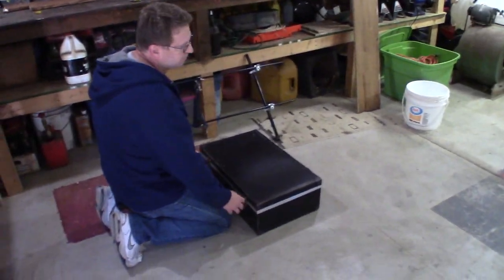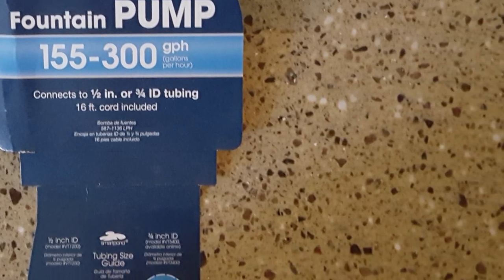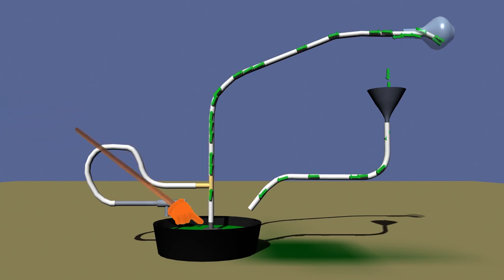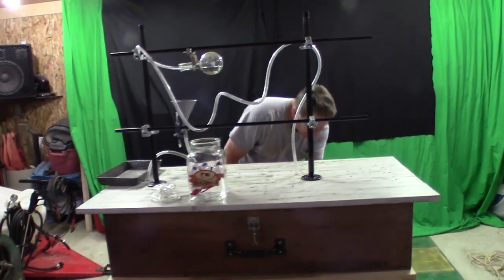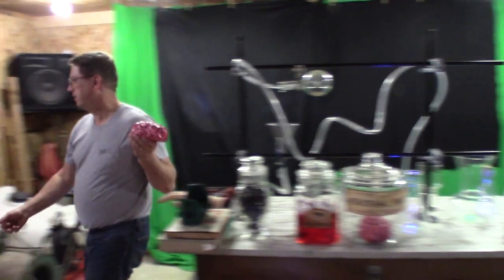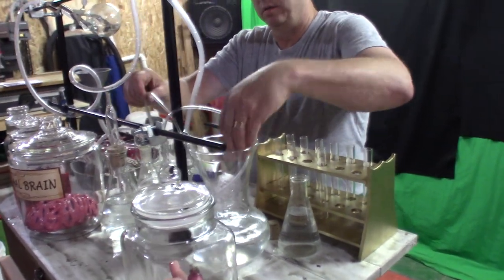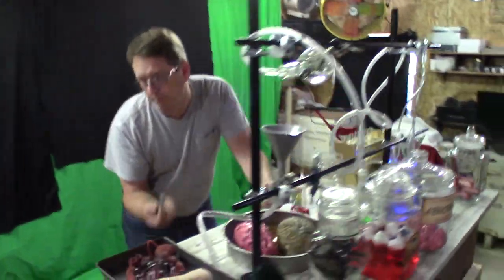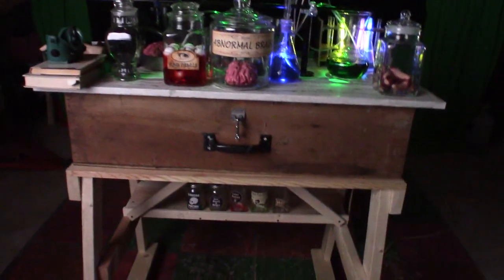Mad Scientist Lab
My Mad Scientist Lab from the 2015 Halloween Party Part 9

As I mention I place links to the two videos from StiltbeastStudios